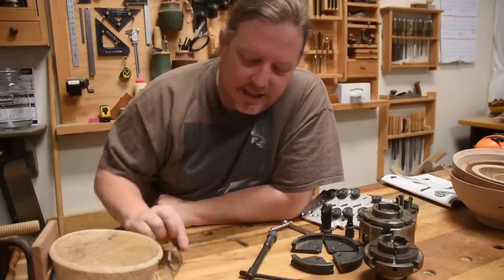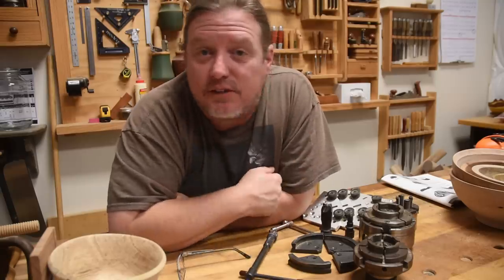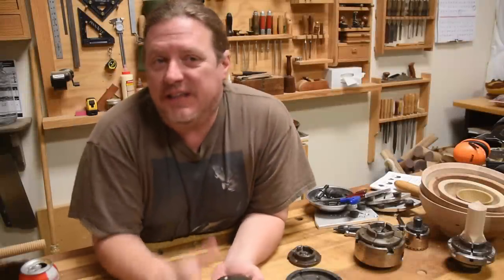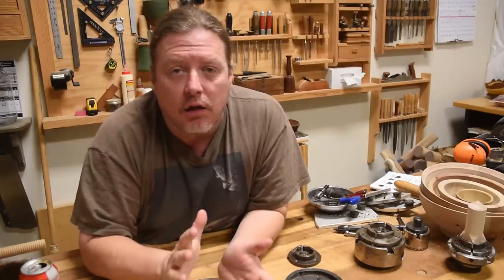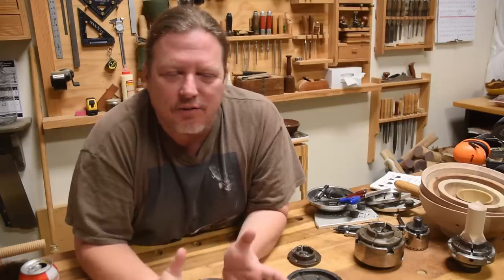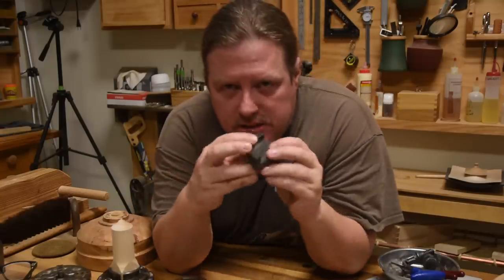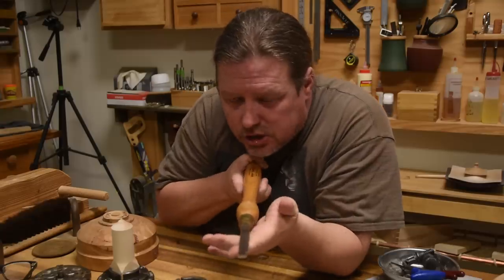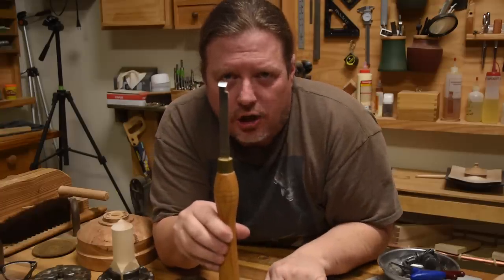Woodturning Chucks, Jaws, Tenon's and Recesses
Having a Chuck for your lathe opens up a huge amount of possibilities. But it isn't as simple as ordering one on Amazon. What you get and how you use it can influence how safely you accomplish tasks and what you are able to make.

This channel is based on the value for value proposition. We depend upon patrons like you  to fund our channel if you receive value from it. The time away from 'real work' that is our biggest expense. So if you feel these videos and series are of value to you and others please consider shopping and patronizing these sites: